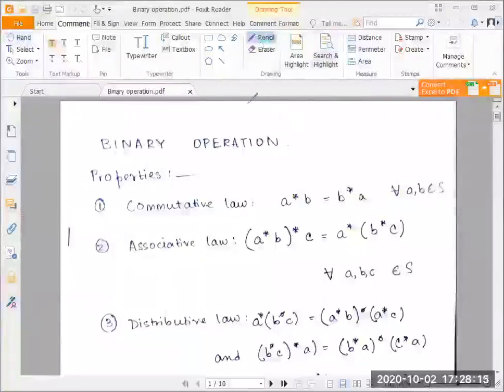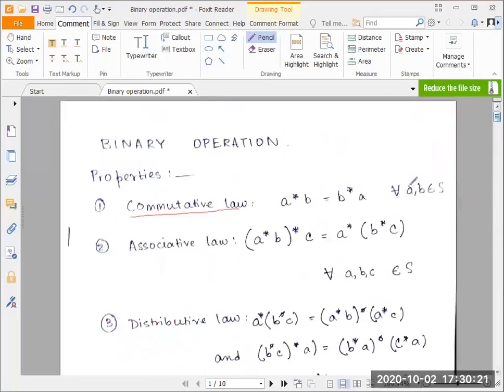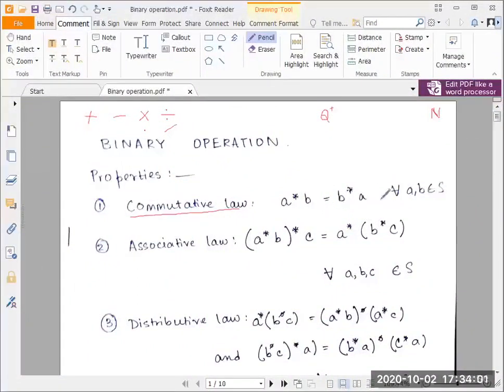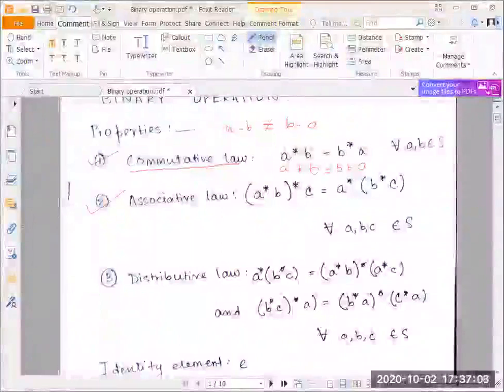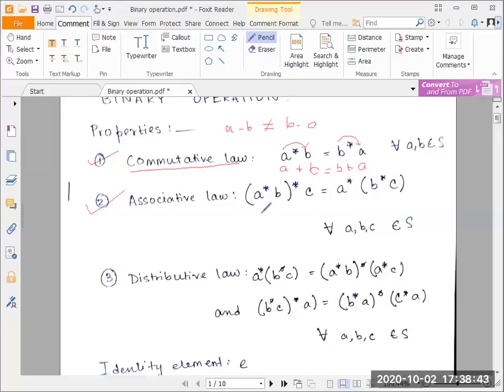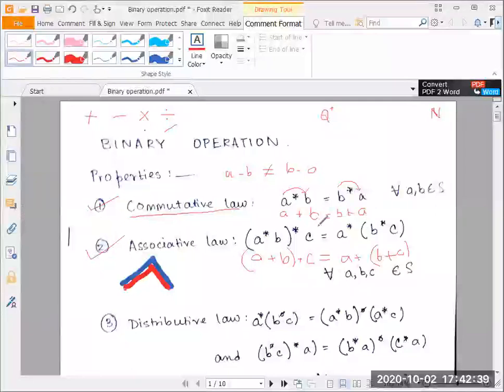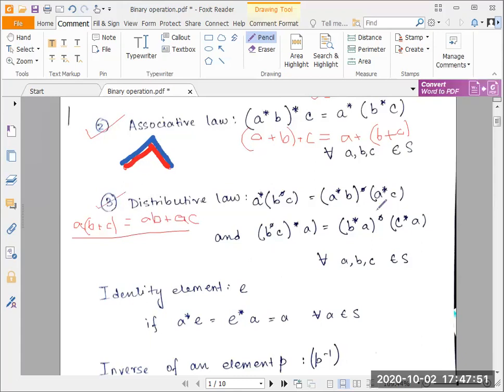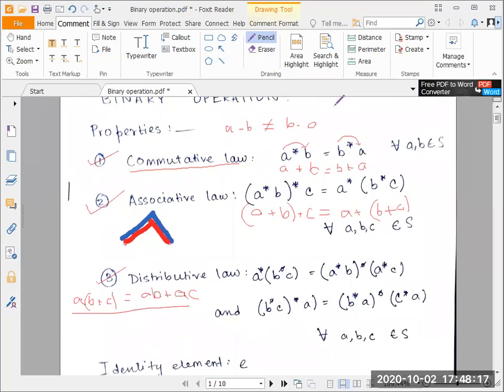Binary Operation (Part 1):Commutative , Associative and Distributive Law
Hello everybody. In this new set of videos, we will be discovering the basic introduction to Binary Operations.
In this video, I will be explaining the basic definition of Binary Operation. I have also explained in moderate details, the commutative law, associative law, and distributive law.
In my future videos, I will be explaining the identity element and the inverse element.
I will also be looking into some worked out examples pertaining to this topic. So, please look forward to them.
Feedbacks and positive criticisms for improvement are also most welcome. If you appreciated my video and would like to encourage me, then kindly like this video. More videos coming up soon. Thank you so much!!!